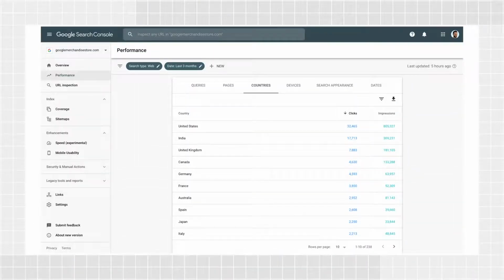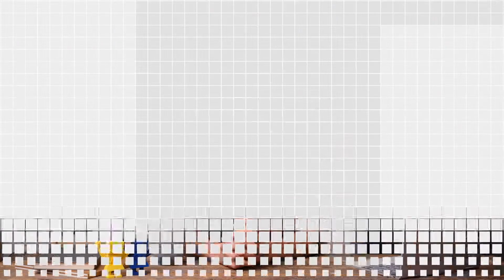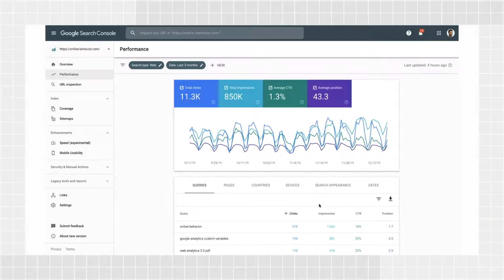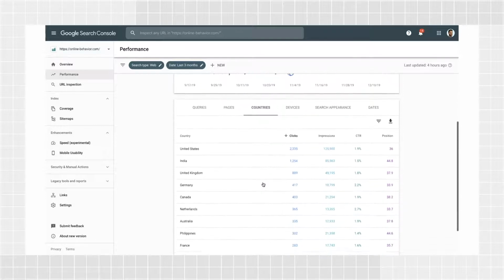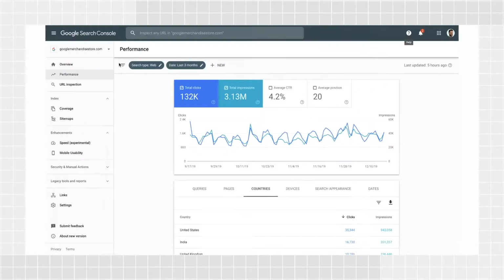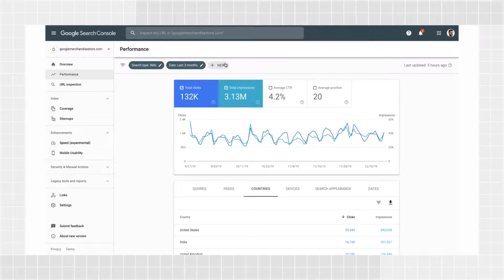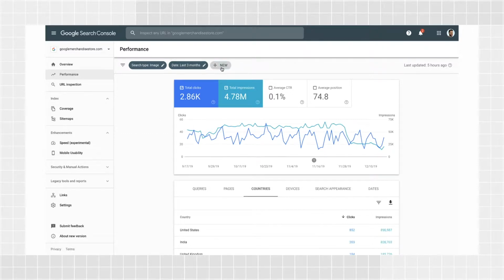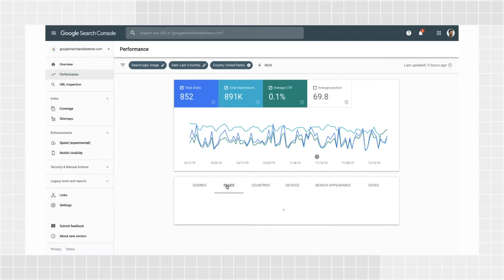Báo cáo hiệu suất trong Google Search Console - Học SEO 2021 hoàn chỉnh cho người mới bắt đầu.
Báo cáo hiệu suất trong Search Console - Google Search Console Training
Video dành cho người mới bắt đầu học SEO năm 2021.